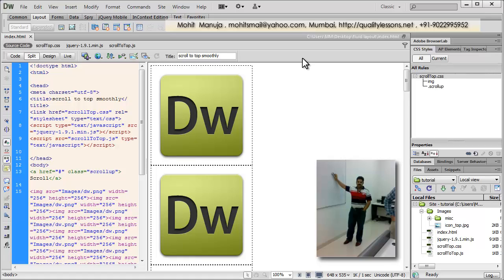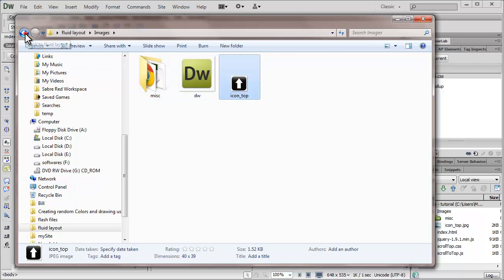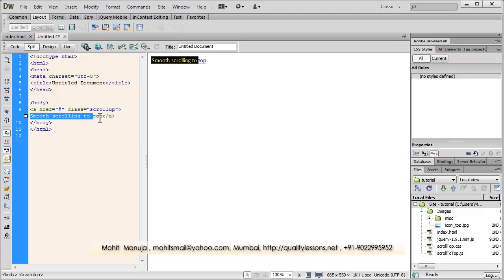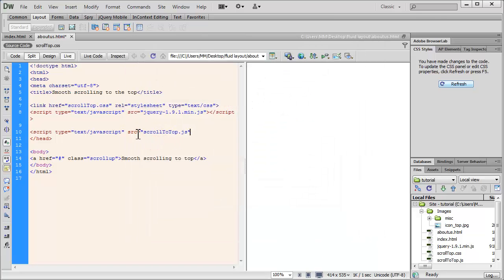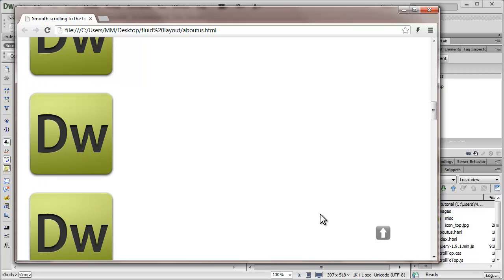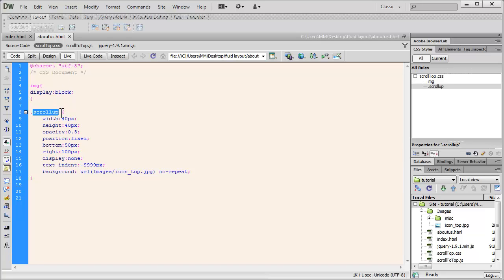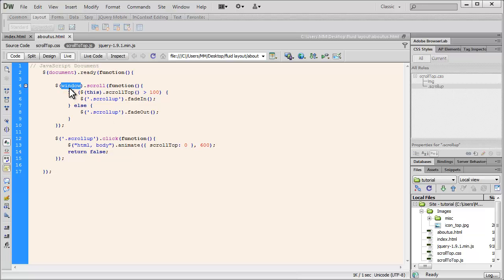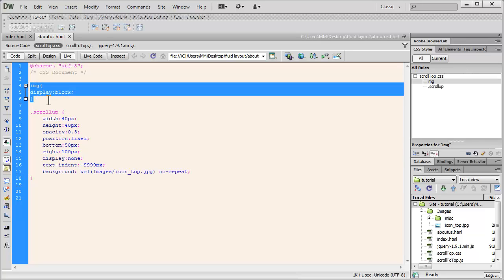Dreamweaver and JQuery Tutorial : using scrollTop Method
In this tutorial we  will see how e can link a button that hides and shows on scrolling window and takes one to  the top of the webpage smoothly on a click . Helpful action when using long tall  pages
Mohit Manuja